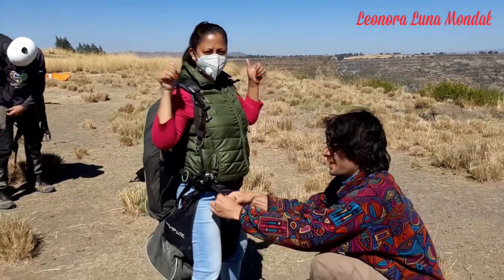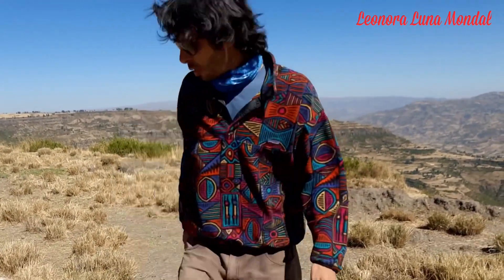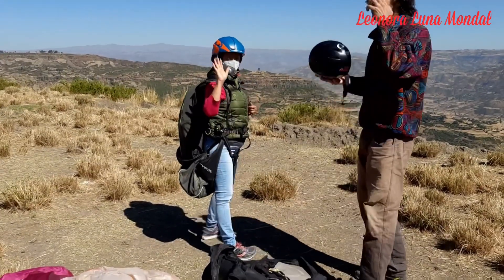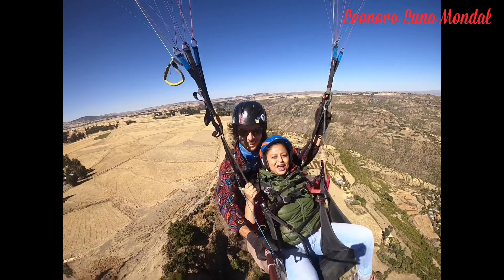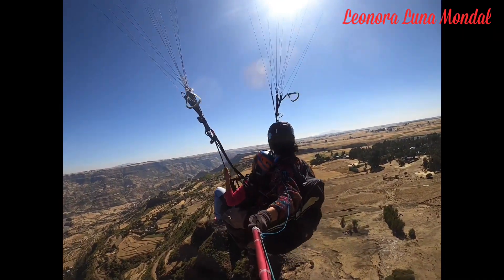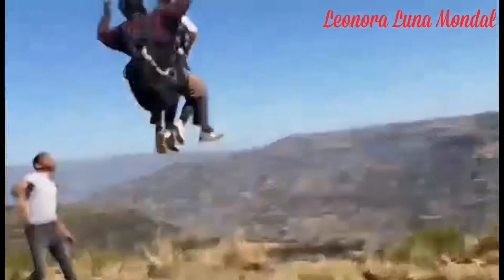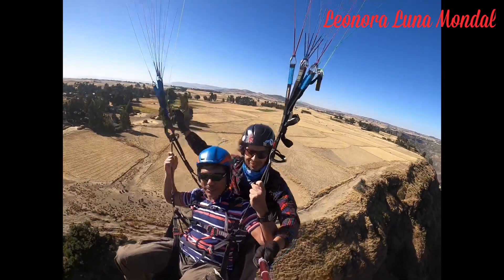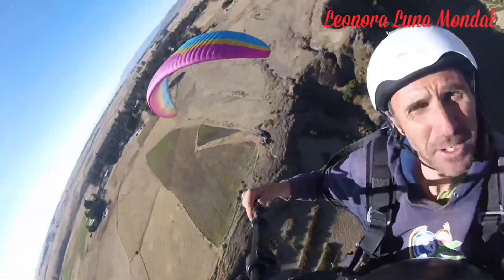Ethiopia From The Sky | Paragliding | প্যারাগ্লাইডিং | Leonora Luna Modal | Part:1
It was a great life time experience. It was great fun but bit scary too. I’m glad I did it. If anybody get chance don’t miss it.
I meet with some new people & see beautiful landscape in Ethiopia 🇪🇹
Travel agent in Ethiopia contacts number

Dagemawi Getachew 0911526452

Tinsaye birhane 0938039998